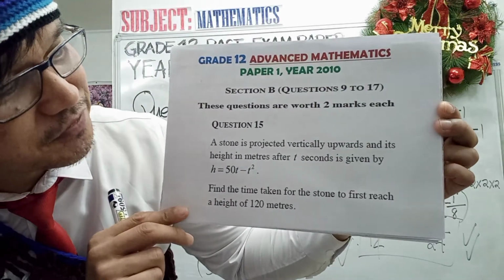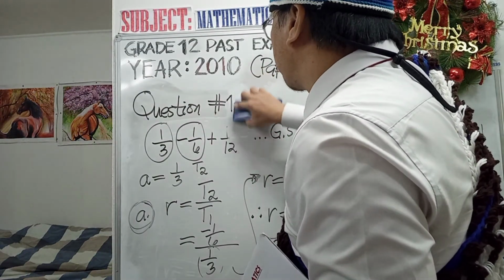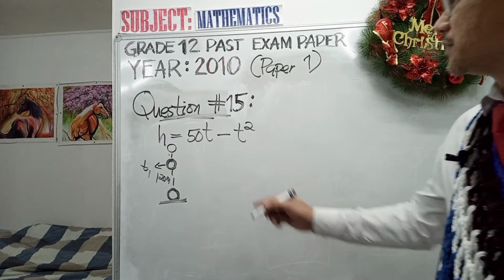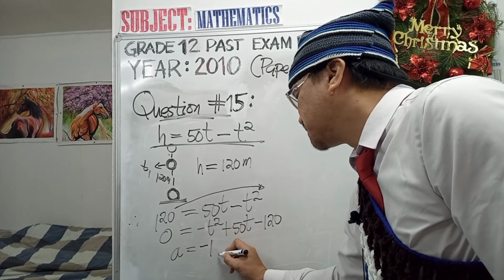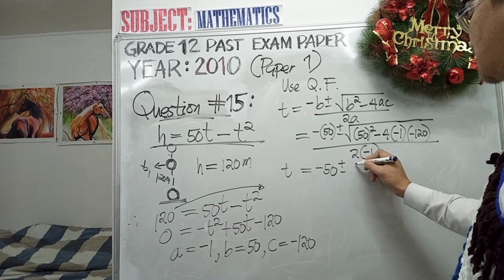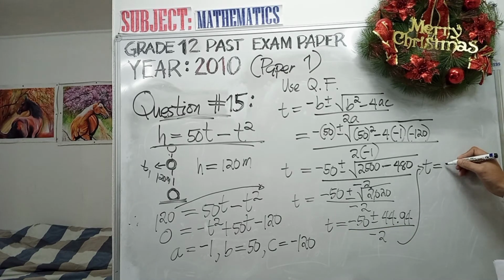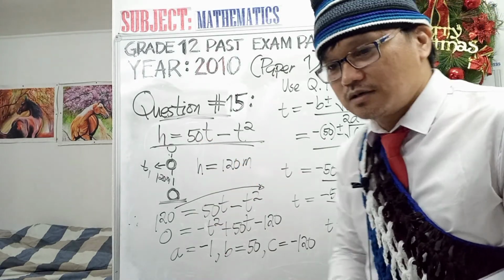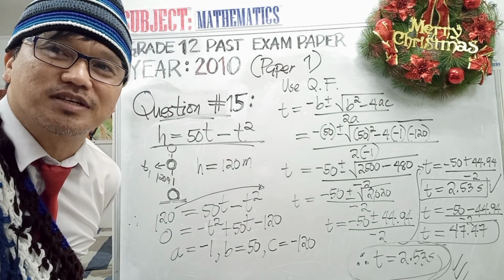HOW to FIND THE TIME TAKEN FOR STONE TO FIRST REACH HEIGHT THROWN VERTICALLY UPWARDS. Grade 11 & 12.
Are you Grade 11 AND 12 Advanced Mathematics streamed students?  WATCH my Advanced Mathematics video tutorial and coaching in preparation for the National examination in October using the past exam paper year 2010.

All the best Grade 12 Advanced Mathematics streamed students!